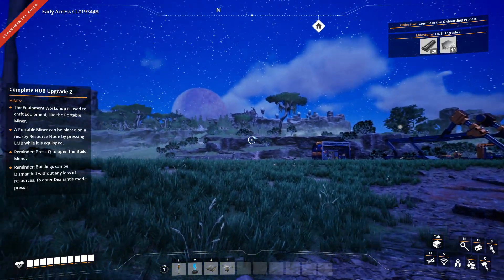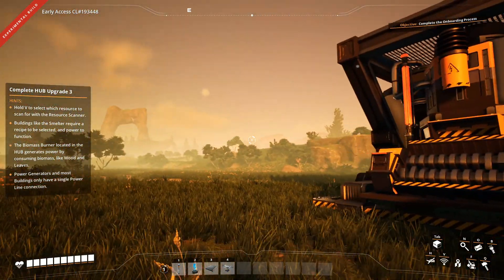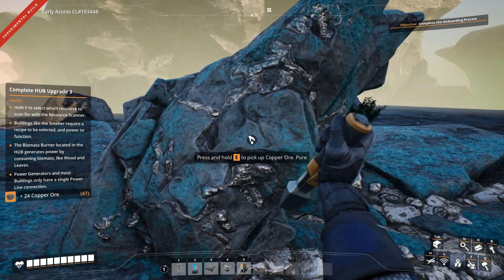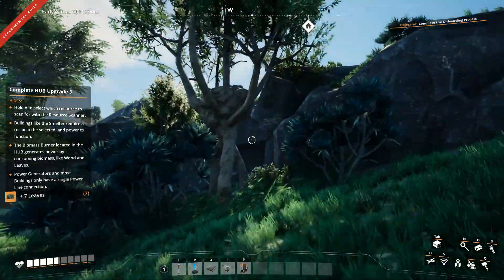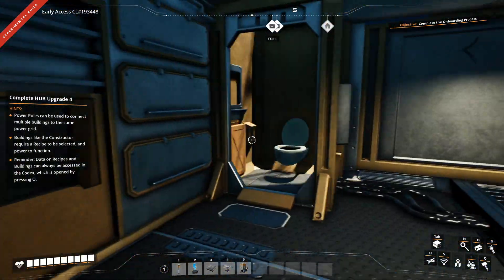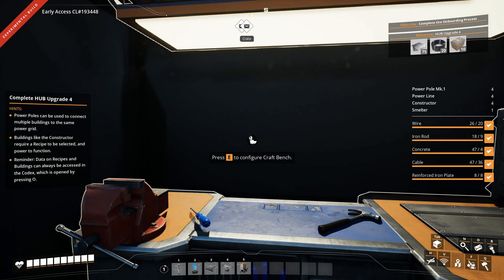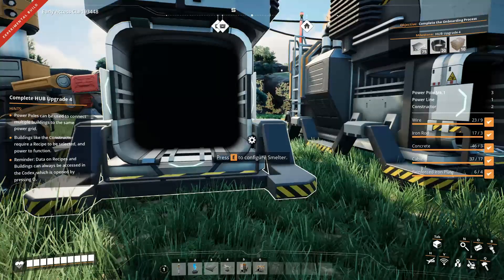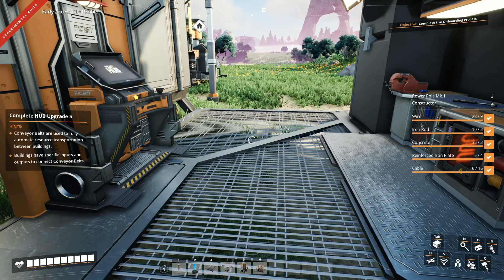Danger in the factory! | Satisfactory #2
Death comes for me. Or do I come for Death?